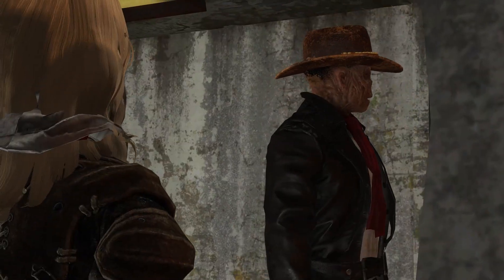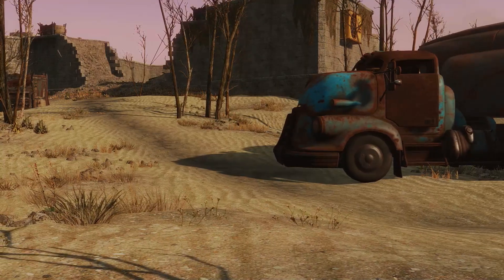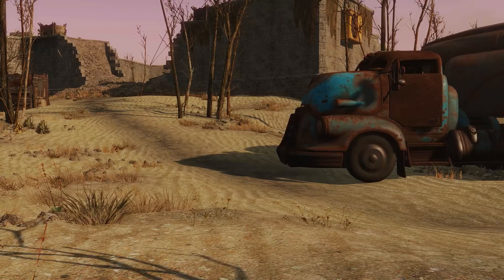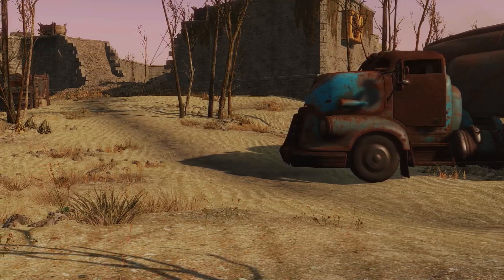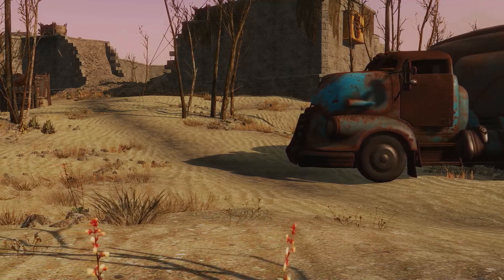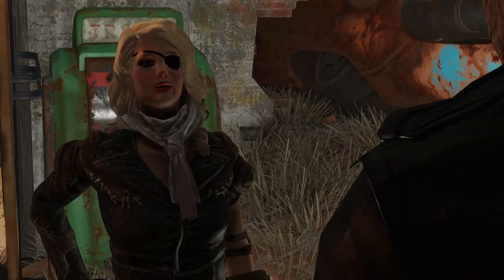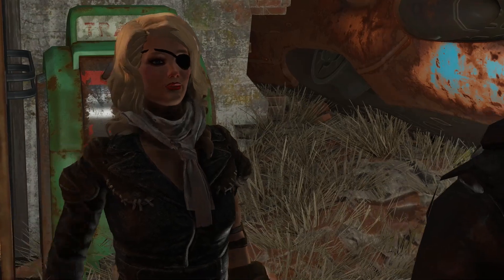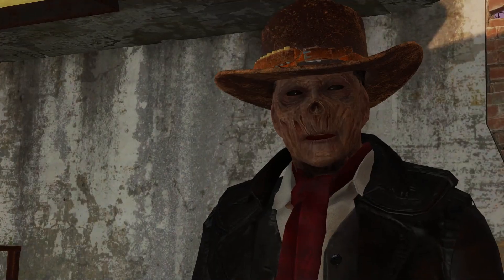Fallout4 Episode 76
The Castle